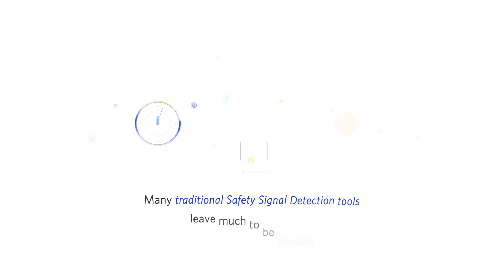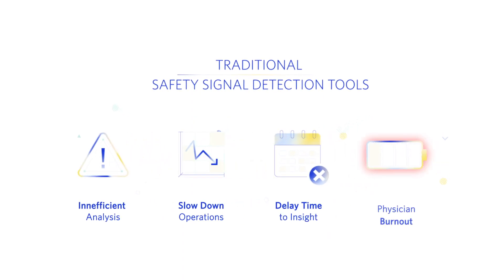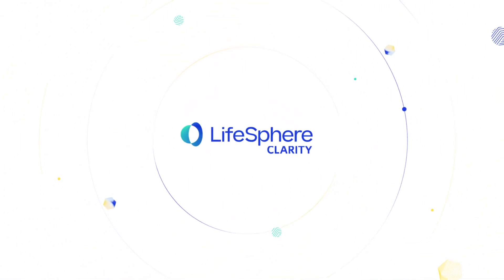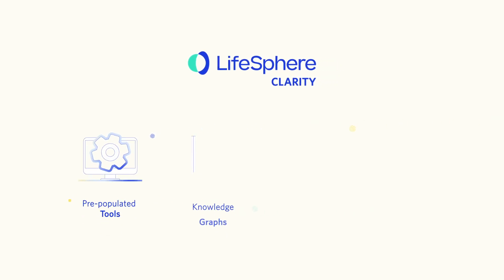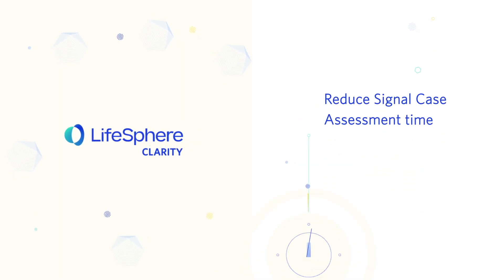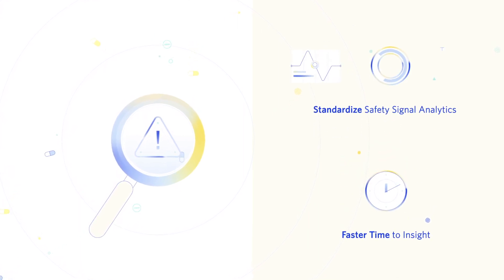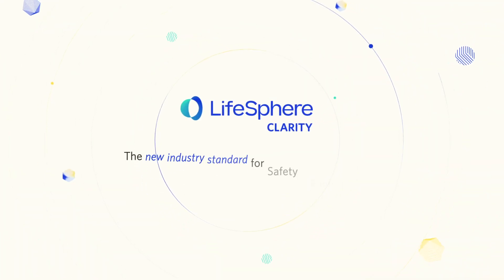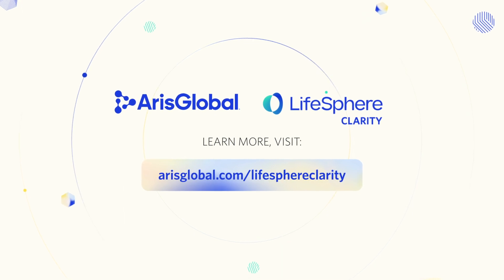LifeSphere Clarity | The Future of Safety Signal Analytics Has Arrived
LifeSphere Clarity revolutionizes serial case assessment during signal management - picking up where traditional signal detection solutions end - helping teams analyze safety signals faster and more confidently than ever before.